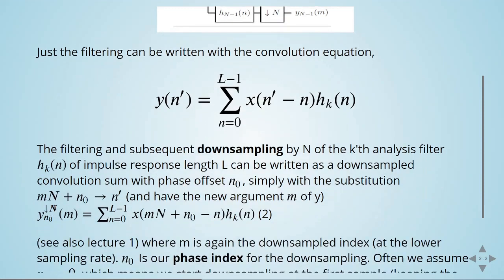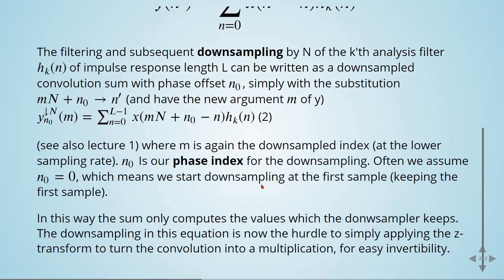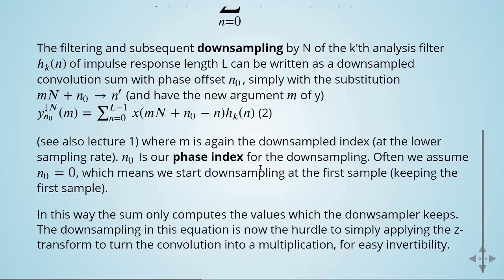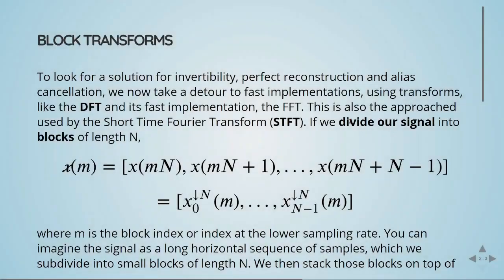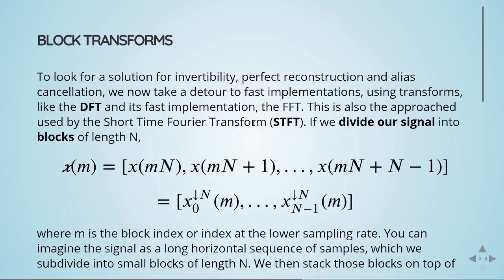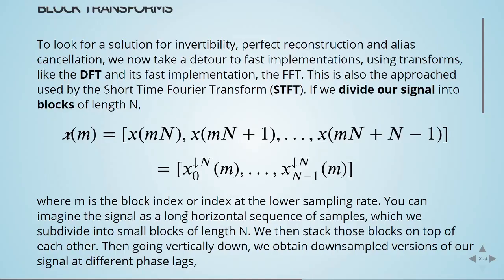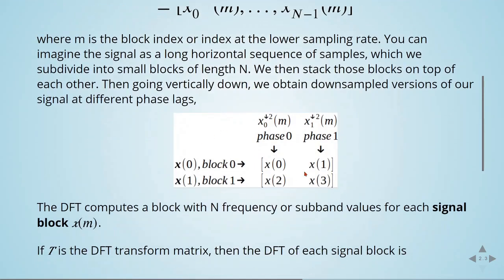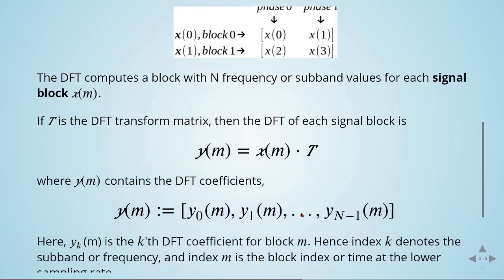Multirate Signal Processing: 09 Non-Ideal Filters - 05 Analysis Filter Bank